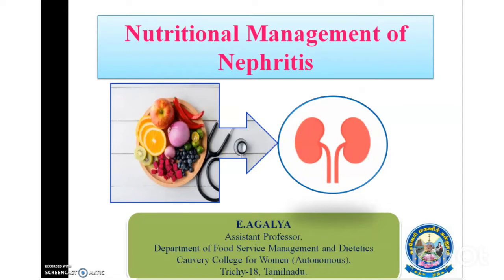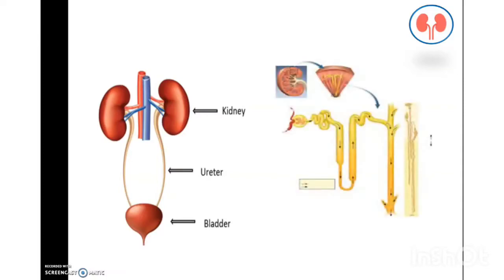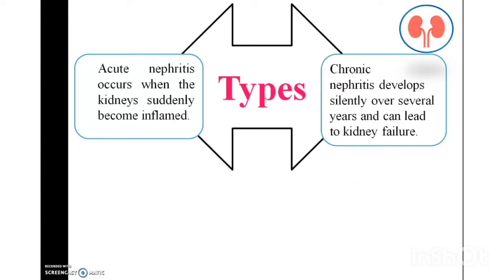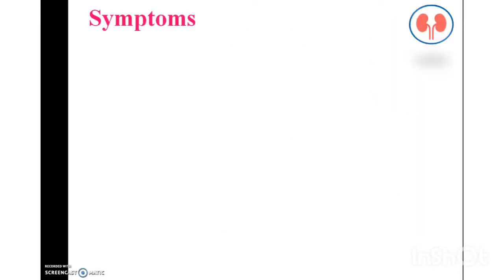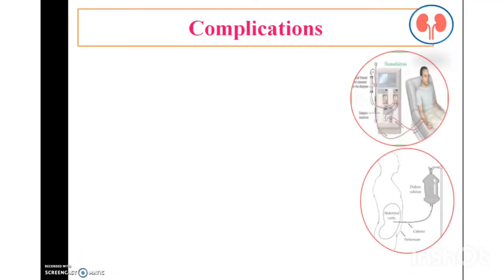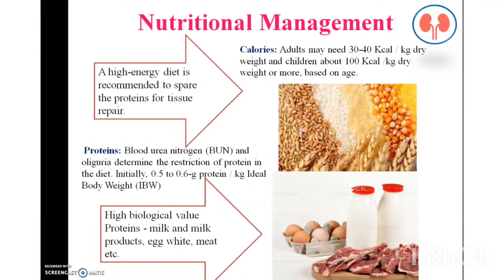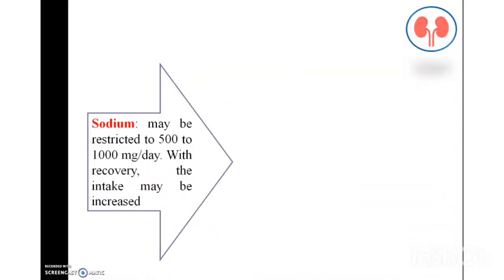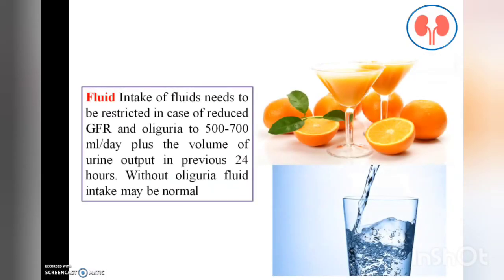Nephritis - Ms. E.AGALYA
Nutritional Management of Nephritis
Discuss about Causes, Symptoms, Complications and Nutritional Management of Nephritis